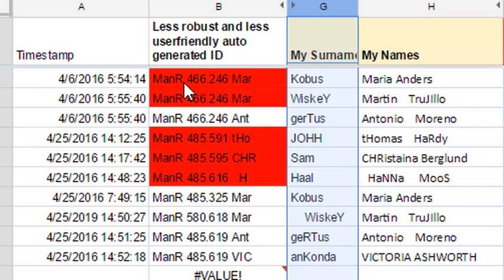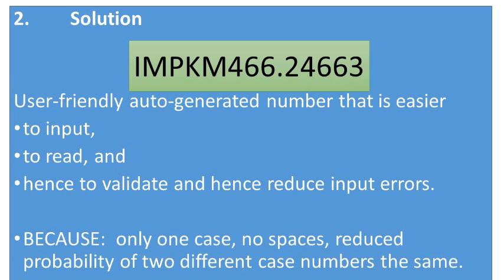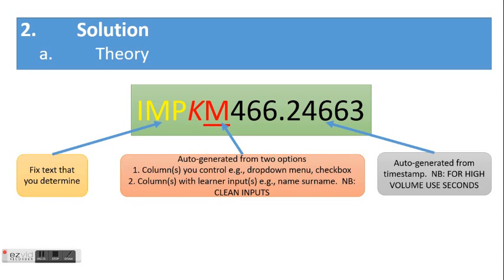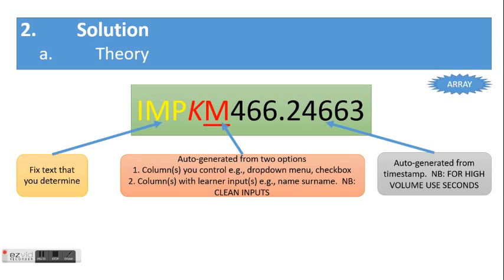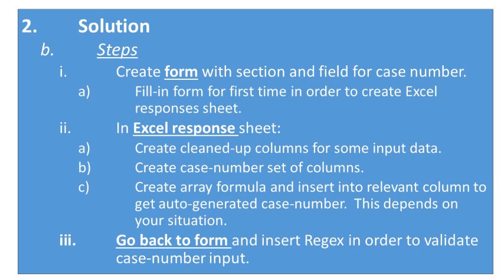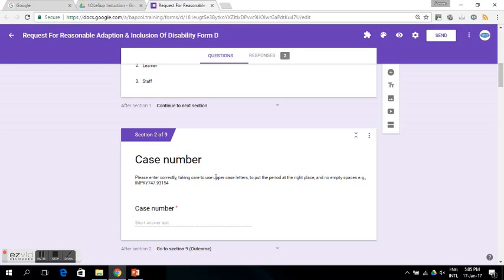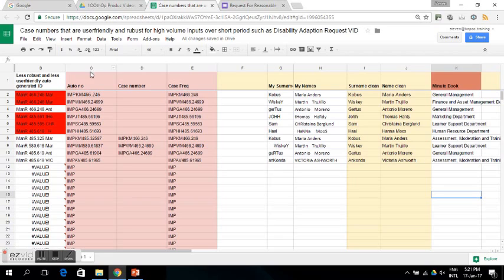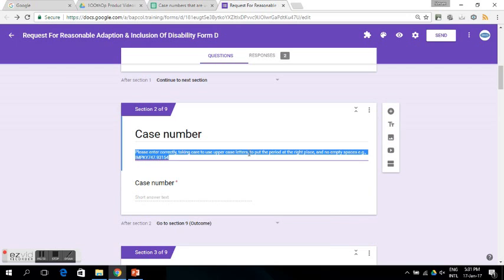Case Management in Google #3 Numbers that validate easy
This series describes how to manage cases using Google Forms and Spreadsheets.
 This video shows how to validate the case number that people input at form level.  It also shows how to auto-design the case number from the customer's perspective so that input is easy and validation does not become a frustration.